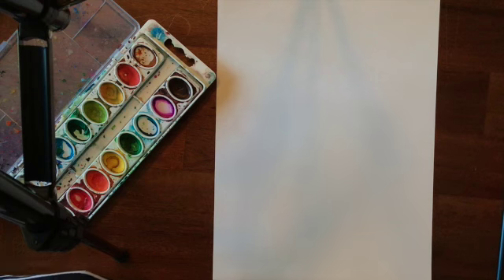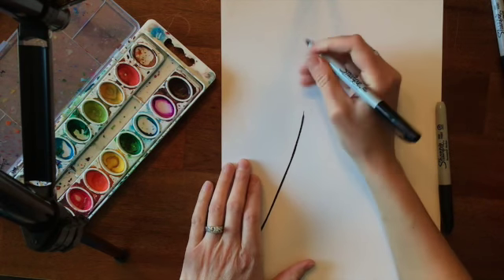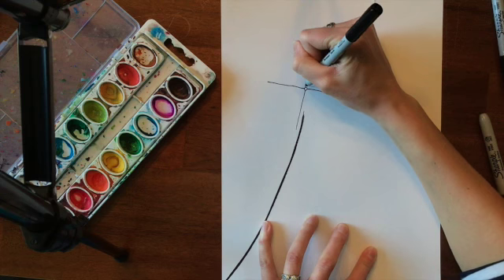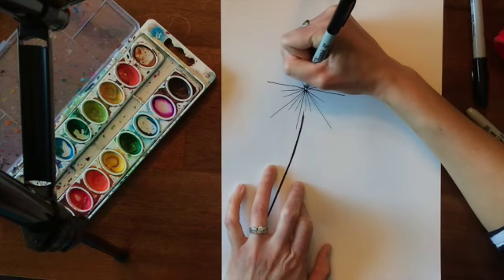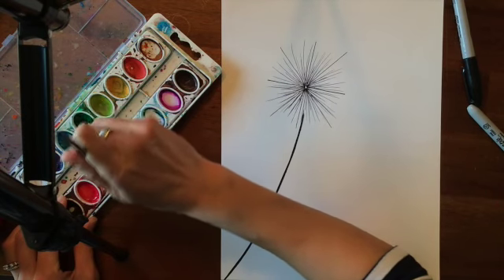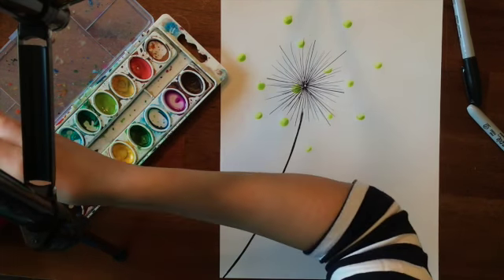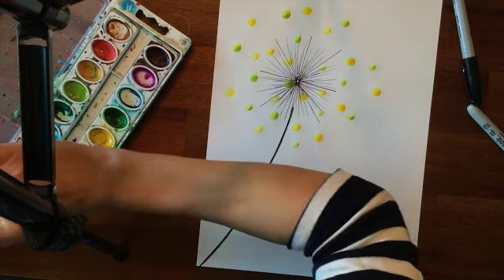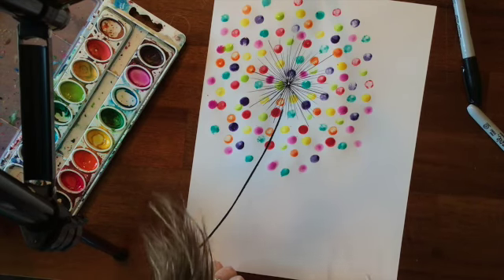1st Grade Dandelion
This video is about 1st Grade Dandelion